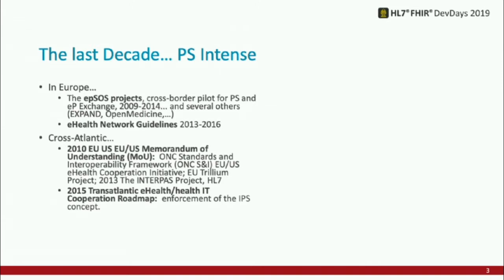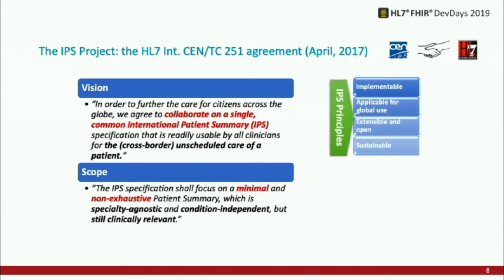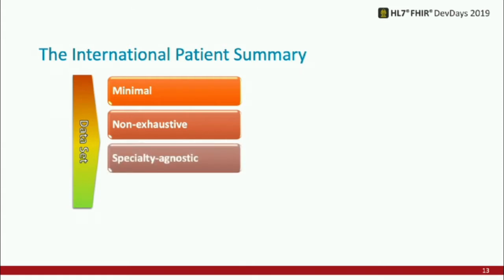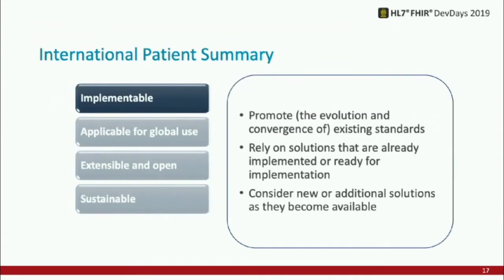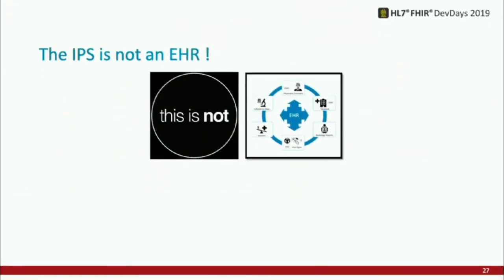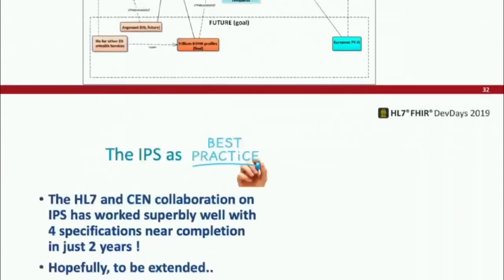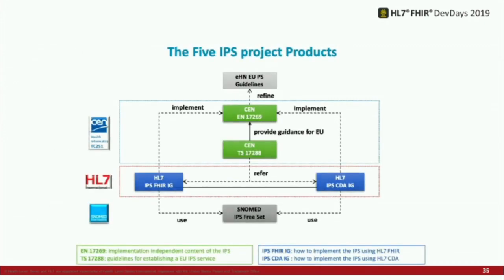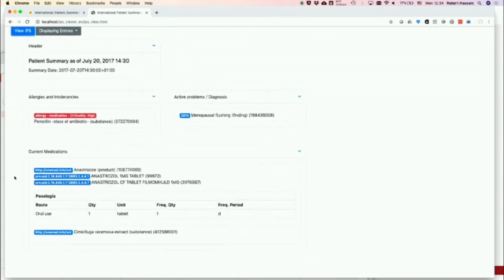Rob Hausam - International Patient Summary | DevDays Redmond 2019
International Patient Summary - Opening new horizons for clinical data exchange.
The HL7 International Patient Summary (IPS) specification provides a minimal and non-exhaustive health record extract which is specialty agnostic and condition independent, clinically relevant and global in scope. It was initially developed as a clinical document designed for the needs of unscheduled, cross-border care of a patient. Now with the FHIR version the focus is broadened to cover additional clinical scenarios and uses of individual data components (FHIR profiles). The tutorial provides an introduction and overview of the FHIR IPS implementation guide specification, emphasizing the use and re-usability of individual data components, with the IPS Immunization profile as a specific example.